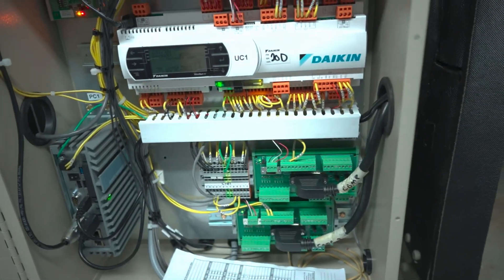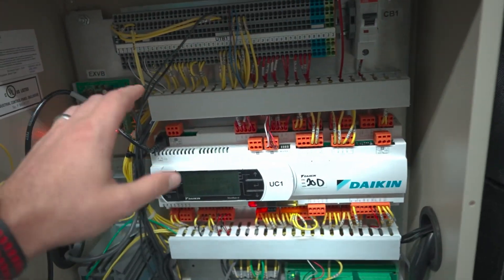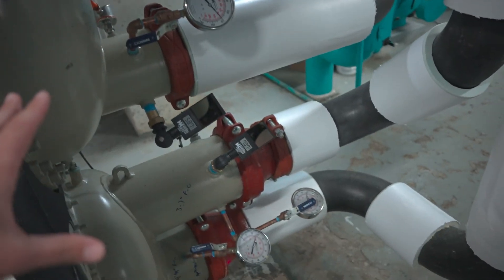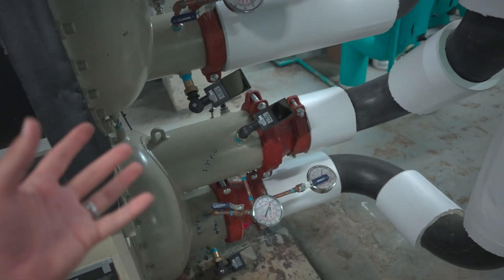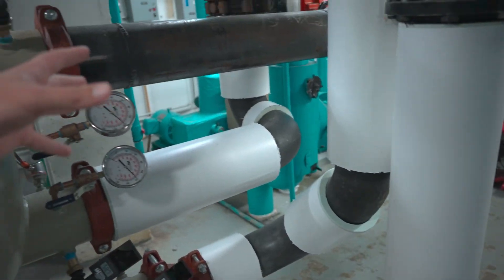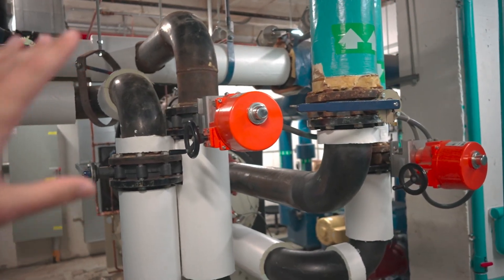Prepping Chiller for Startup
Walking through the steps I recommend to prep for a factory chiller startup.